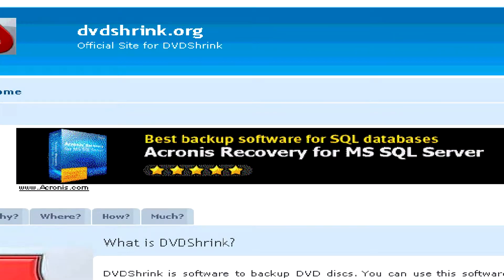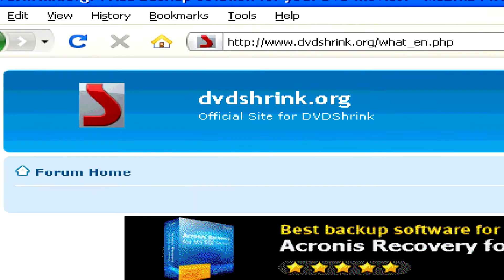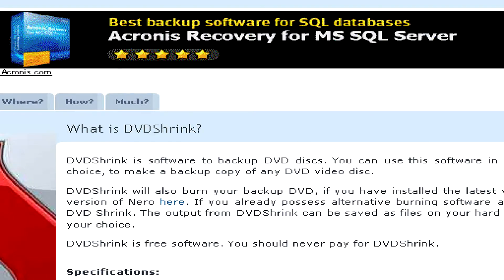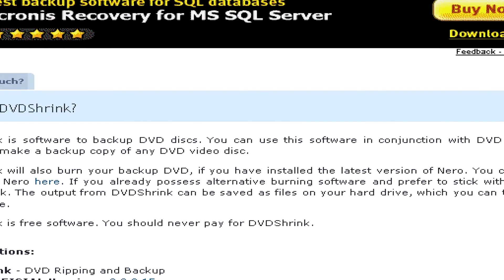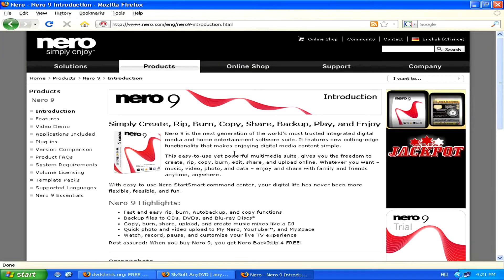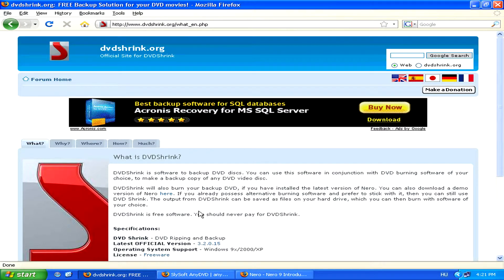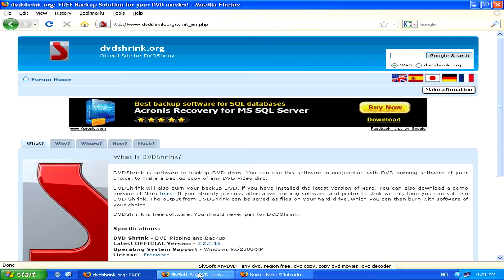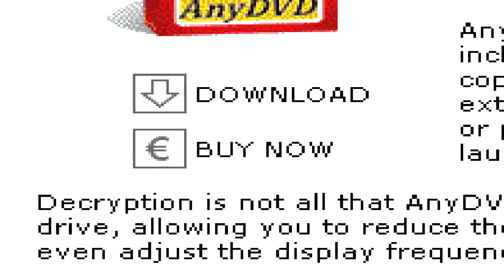Computer Security & Tech Support : How to Copy a Protected DVD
In order to copy a protected DVD for the sake of backing up the movie, use a program like DVD Shrink in conjunction with burning software, such as Nero. Find out how to bypass the protection on a DVD with help from a Web designer in this free video on computer troubleshooting and tech support.